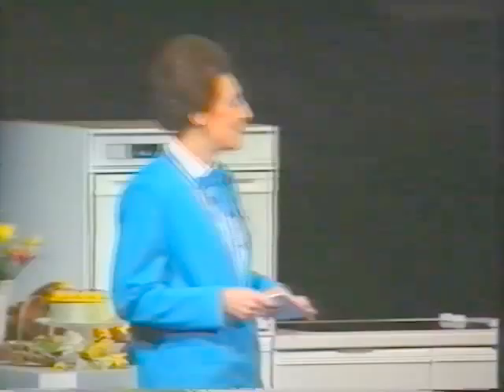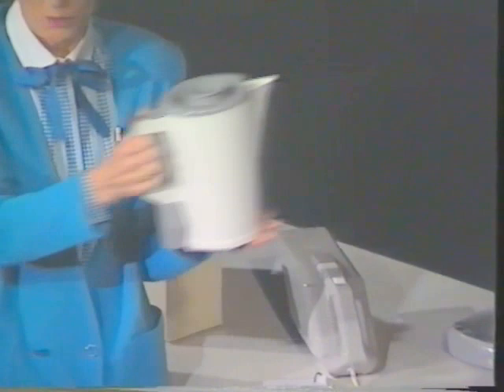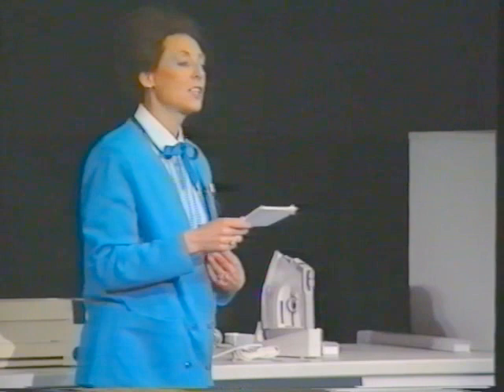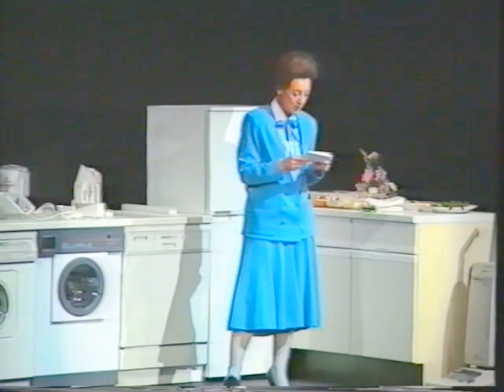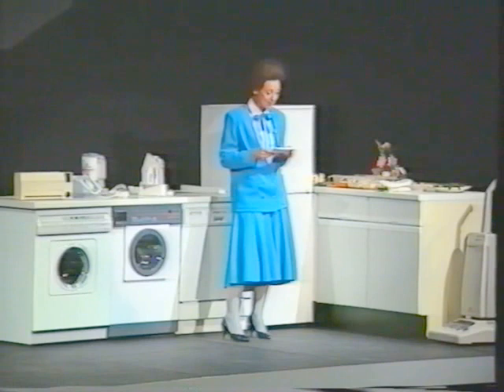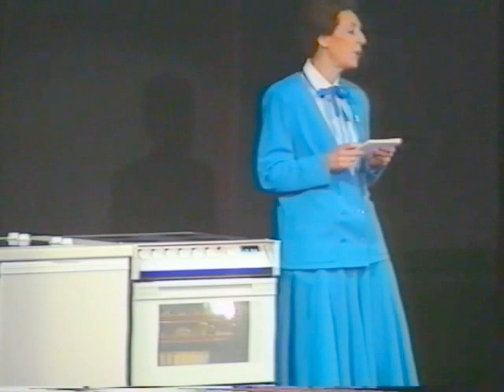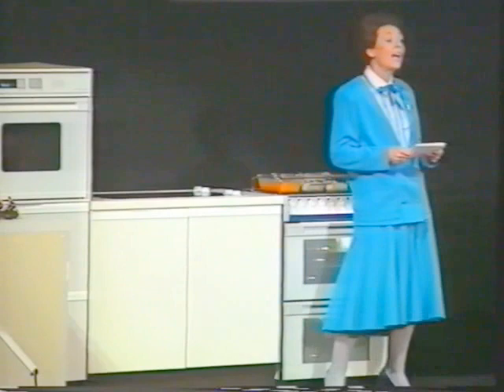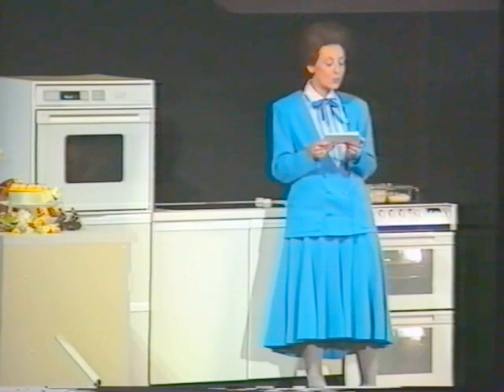Jenny Webb CONFIDENTIAL! unseen shots: Belex88 appliance show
Previously unseen and unedited complete recording of Jenny's retro appliance presentation at the Belex 88 trade and press event in Harrogate, Yorkshire.

Facebook:  Jenny Webb's COOK ELECTRIC Showroom